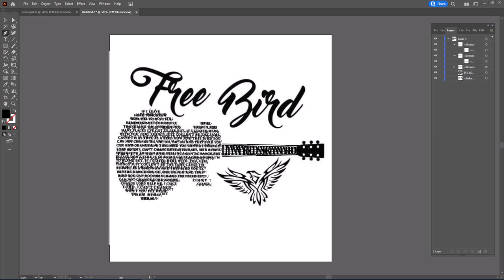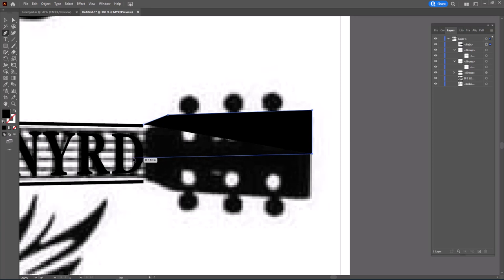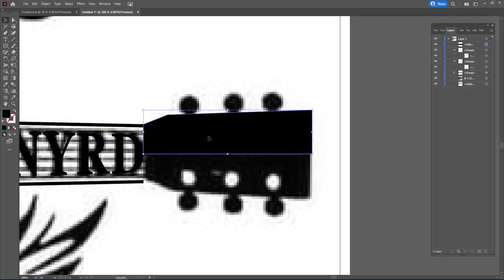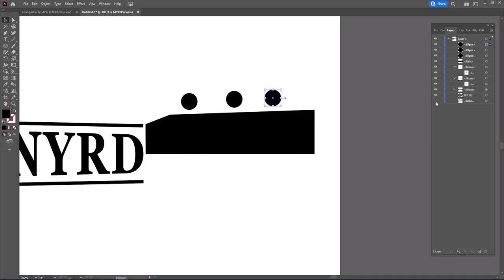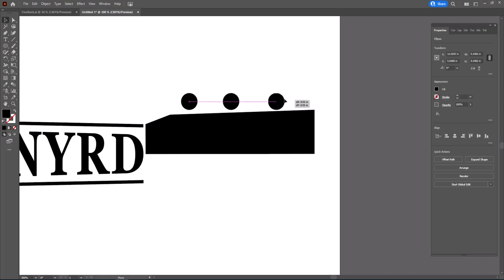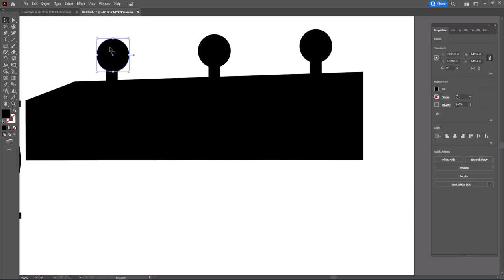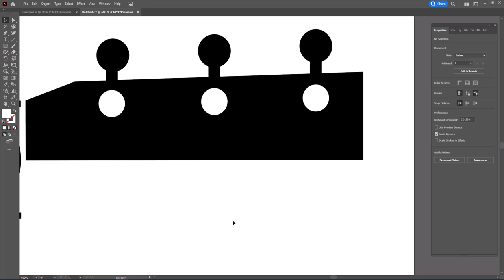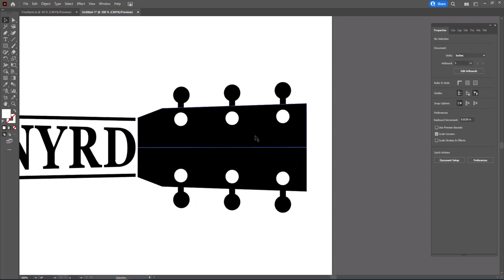Create the Headstock - Create Graphics with Illustrator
The process described involves creating a headstock design using graphic design software. The user begins by zooming in on the workspace and adjusting the position of the headstock image using the selection tool. They then use the pen tool to create the upper half of the headstock shape, which will later be reflected to complete the design. The user adds tuning knobs by creating circles with the ellipse tool, copying and positioning them evenly using alignment and distribution tools. Rectangles are added to represent the knobs, and the user ensures proper alignment and spacing. After adjusting the design elements, the user reflects the upper half of the headstock to create a symmetrical design. The final step involves merging the shapes and preparing to cut out the holes, which will be demonstrated in a subsequent video. Throughout the process, the user employs various tools and shortcuts, such as Control C and Control V for copying and pasting, to efficiently create and manipulate the design elements. The focus is on achieving precise alignment and spacing to ensure a professional and visually appealing result.